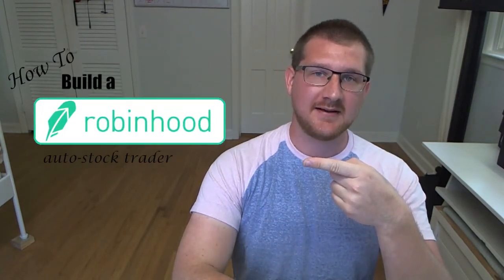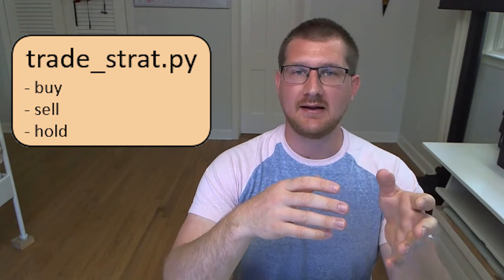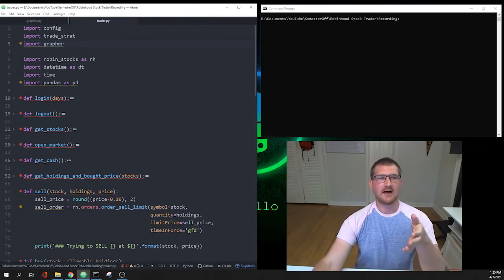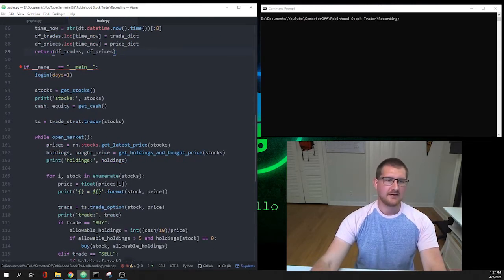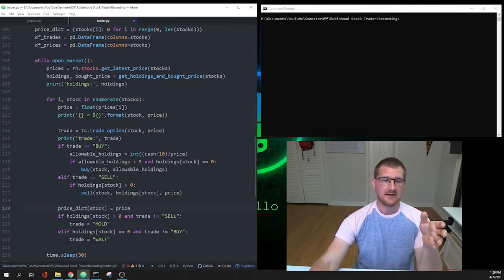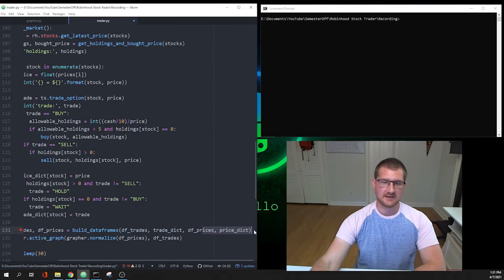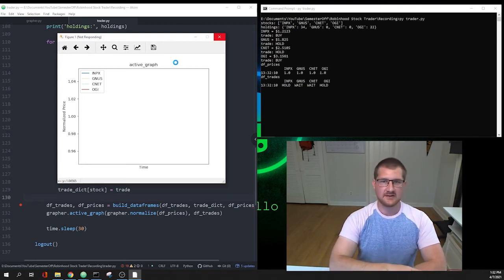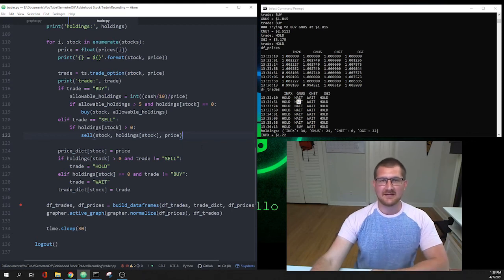Robinhood trading bot - How to Build a Robinhood auto-stock trader in Python (part 7)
Well, this is it. The final part of the "Robinhood trading bot - How to Build a Robinhood auto-stock trader" series. This video is part 7 of a 7 part series on how to design a Robinhood trading bot to interact with and trade your stocks for you. If you would like to see the previous episode, Robinhood trading bot - How to Build a Robinhood auto-stock trader in Python (part 6) before watching this one, click this link:

 In this video, we take the grapher.py file we made in part 6 and integrate it into the trader.py file that we started back in part 2. This will give us visual feedback throughout the day as our trading bot trades stocks throughout the day.

As always, thank you again to my brother for editing the video. He has done a great job on the whole series!